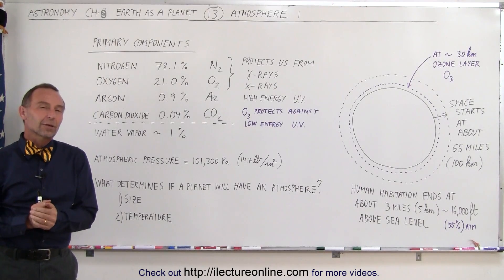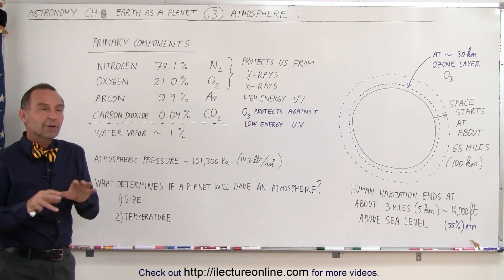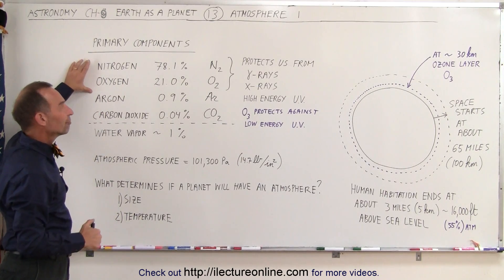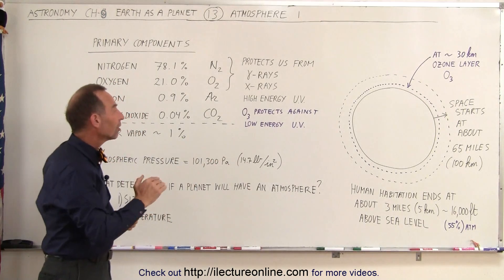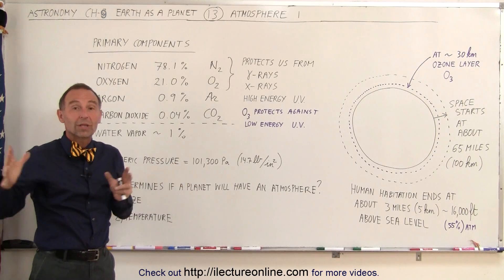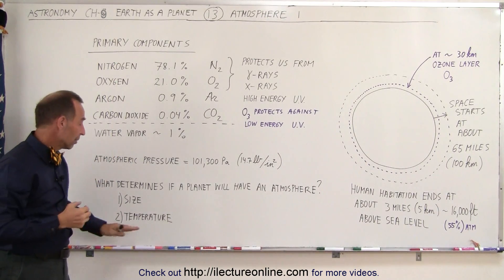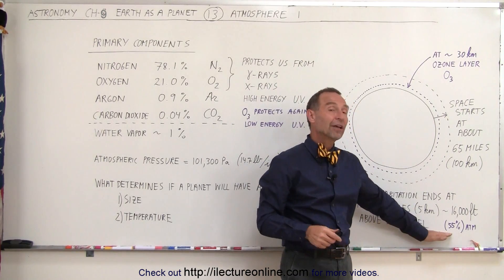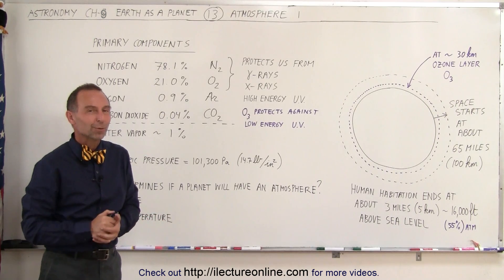Astronomy - Ch. 9: Earth as a Planet (13 of 22) Earth's Atmosphere: 1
In this video I will discuss the primary components, atmospheric pressure, and habitable zone of the Earth's atmosphere.